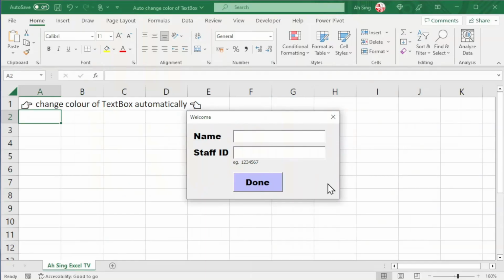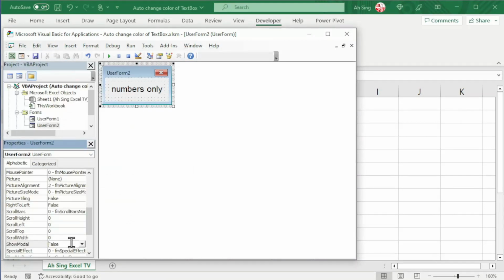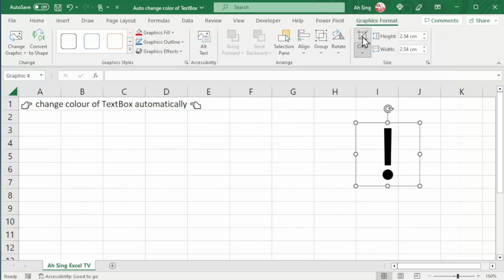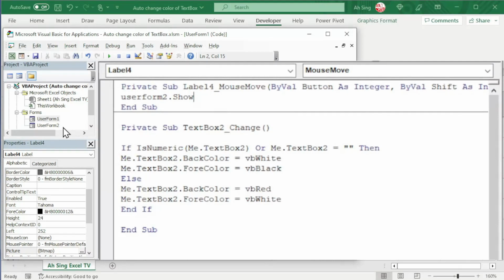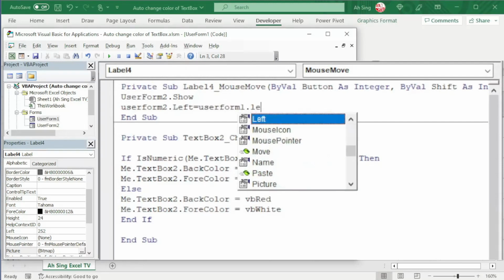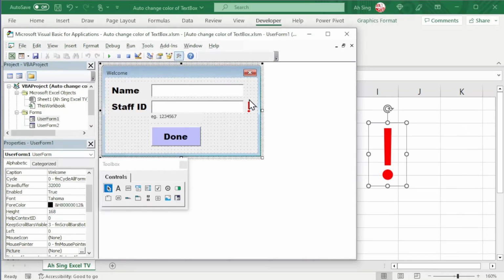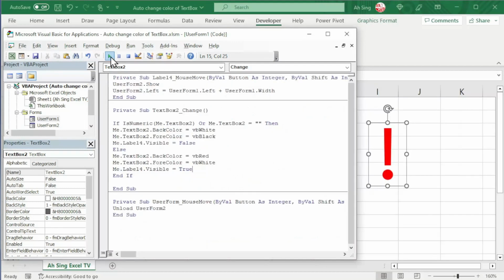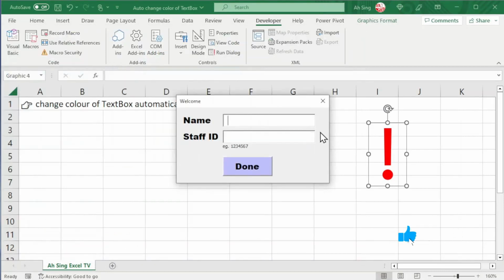Show comment on UserForm when mouse move over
Hide and show alert message by using label when mouse move over.
Show alert message only if needed by using a label.
Hide UserForm when mouse move over a control (eg. Label).
Change the visibility of a label when the condition is met.

File password 👉 AhSingMouseMove